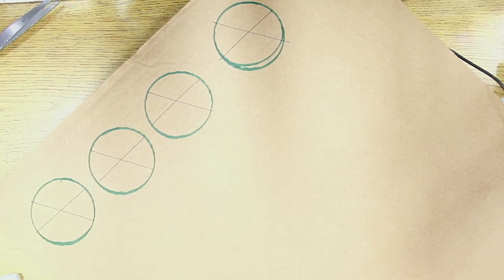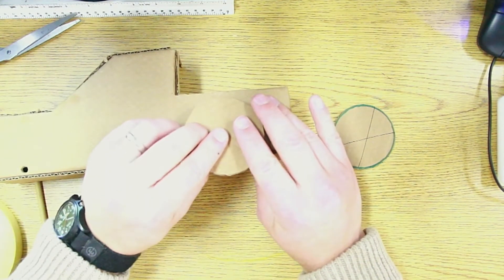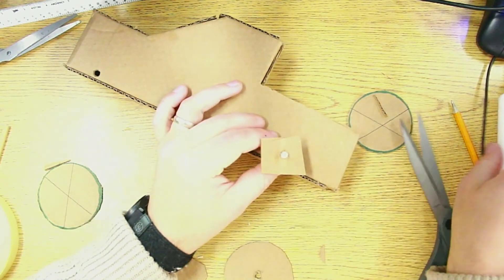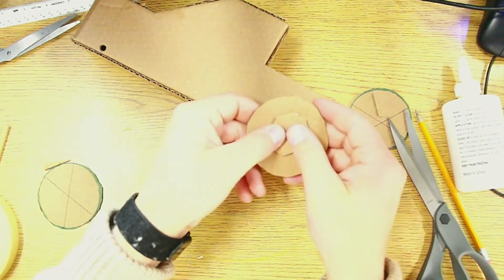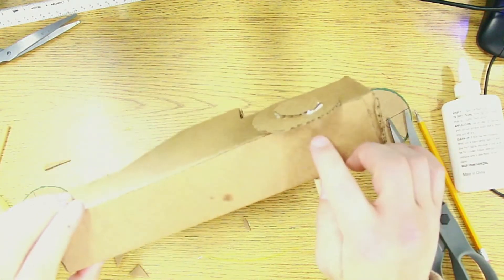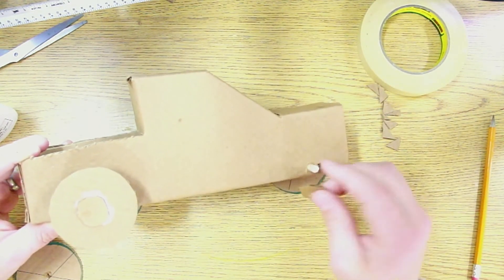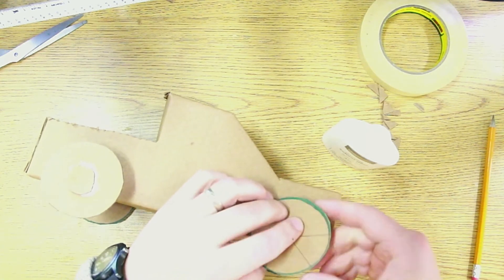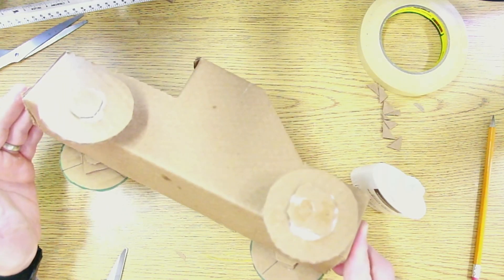Axles and Wheels | Cardboard Car Project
'Innovative Arts' is the course that I am developing to teach so many important topics that our students need. My site has free resources to support this goal.

All of this is to support students and help them develop autonomy!